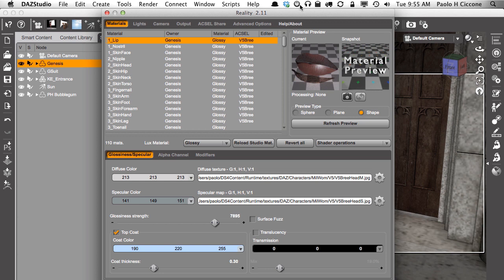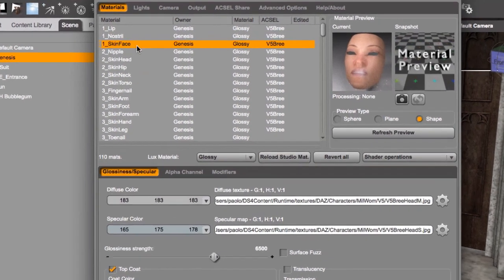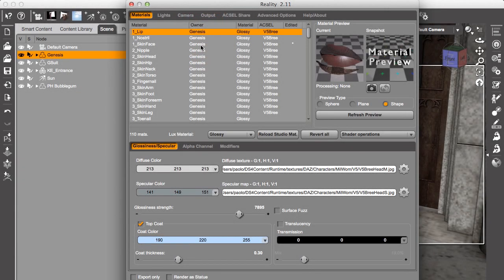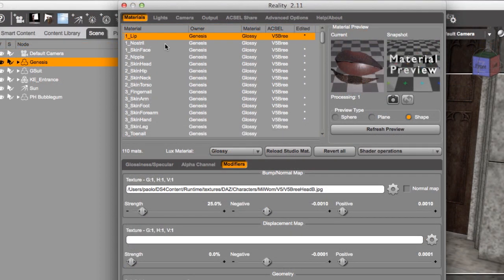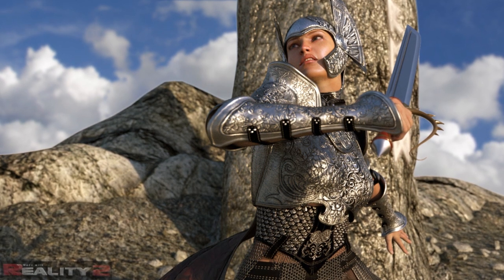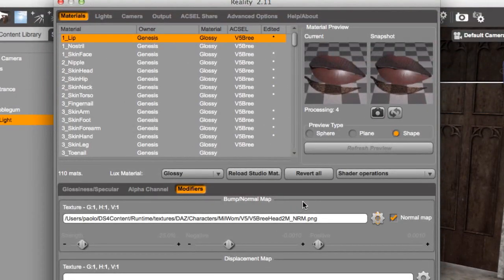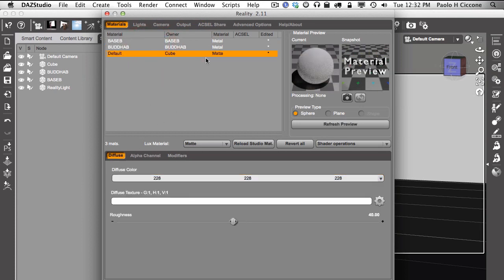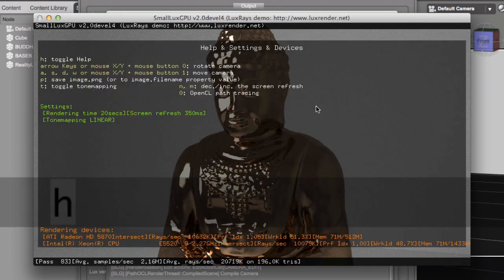Introduction to Reality 2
A quick tour to the main new features introduced by Reality 2.